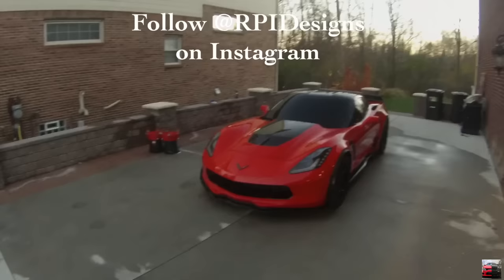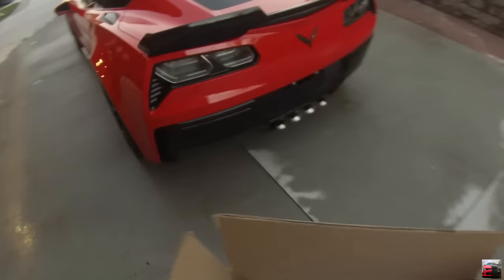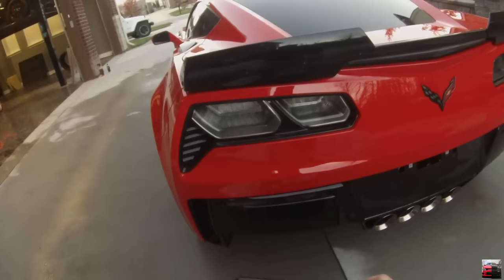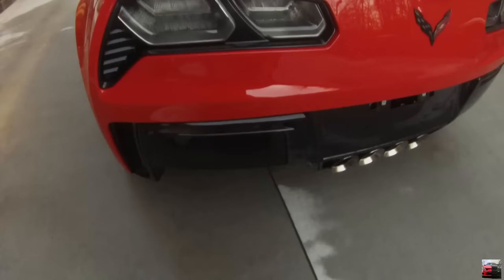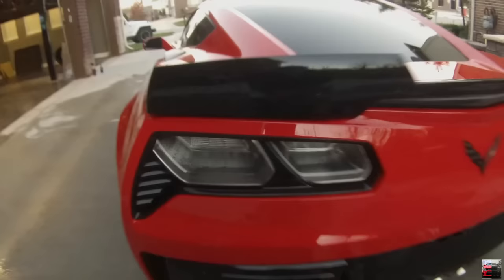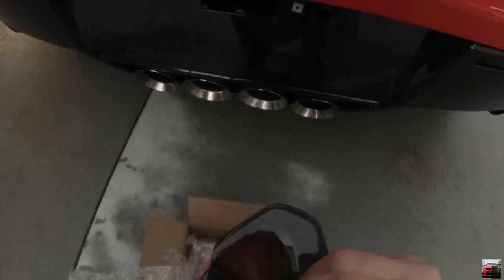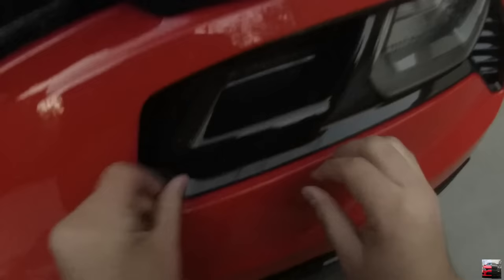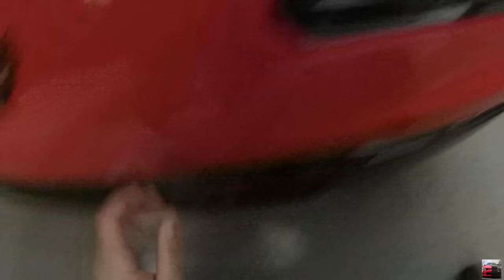RPI Designs 2014-2017 C7 Taillight Tint Cover Install!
Follow @RPIDesigns on Instagram